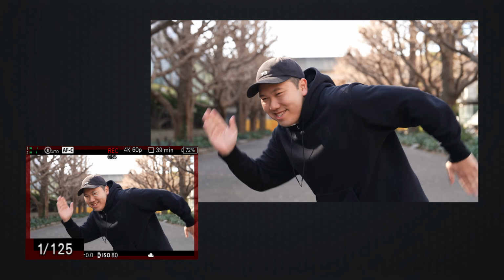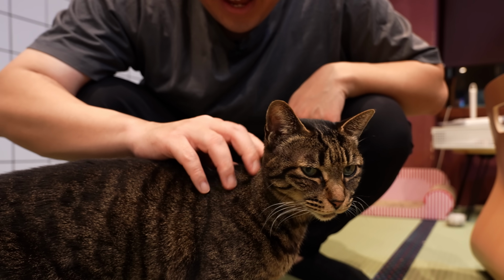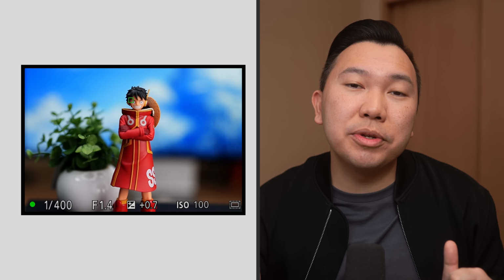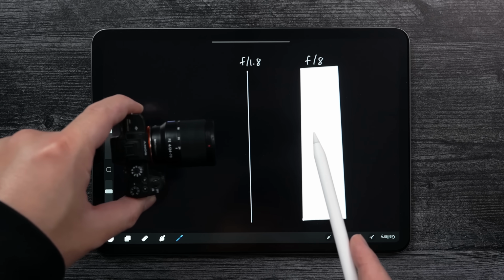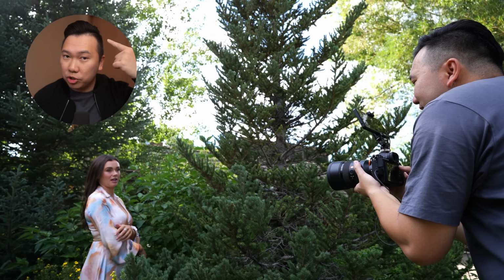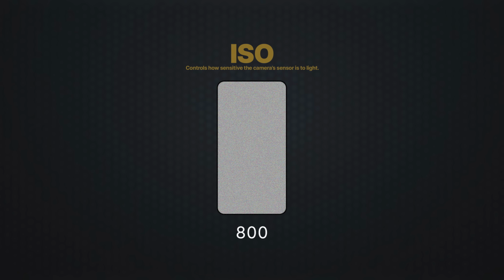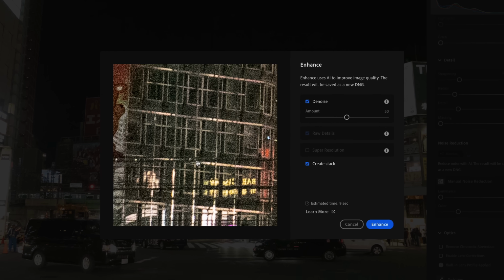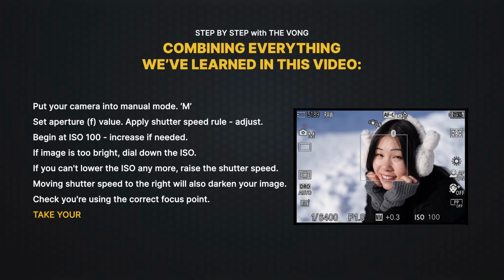How to Take Super Sharp Photos | Step-By-Step Guide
All Links Mentioned Under Here!!

Models @chy_mellow @fivel_stew @hellovivienne @ashleykenley22 @calliope_1730 & Milton

⚠️ MAKE SURE YOU'RE GETTING THE RIGHT LENS FOR YOUR CAMERA!! ⚠️
⚠️ CHECK THE MOUNT COMPATIBILITY!! ⚠️

💿FULL FRAME💿
🔎85mm AFFORDABLE $400🔎
🛒Sony FE BH | Amazon
🛒Nikon Z BH | Amazon
🛒Canon RF BH | Amazon
🛒Canon EF BH | Amazon

⭐️85mm for Sony FE I Highly Recommend!⭐️
🛒BH | Amazon

💿APS-C Sensor💿
🔎56mm AFFORDABLE $180🔎
🛒Sony E BH | Amazon
🛒Fujifilm X BH | Amazon

⭐️56mm for Sony APS-C E I Highly Recommend!⭐️
🛒BH | Amazon

► Main Cam: BH | Amazon
► Main Lens: BH | Amazon
► Mic: BH | Amazon
► Mixer: BH | Amazon
► FULL LIST

00:00 Intro
00:06 Three potential reasons
00:32 Reason 1 Why Your Images Are BLURRY
02:19 Photographing Static Subjects
03:08 Photographing Moving Subjects
04:31 Reason 2 Why Your Photos are OUT OF FOCUS
06:52 Reason 3 Using the WRONG FOCUS SETTINGS
09:33 Reason 4 Why Your Photos are Grainy & Noisy!
11:22 Bonus Tips!
12:20 Step-By-Step Settings Guide to Super Sharp Photos!
13:04 Thank you!